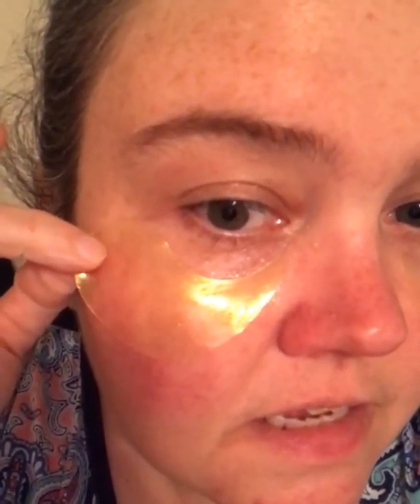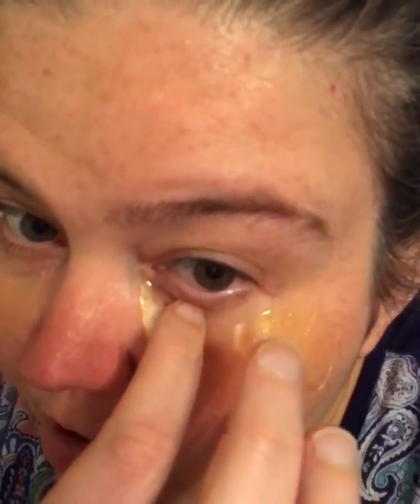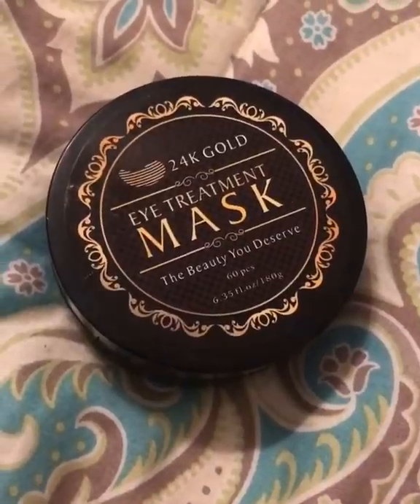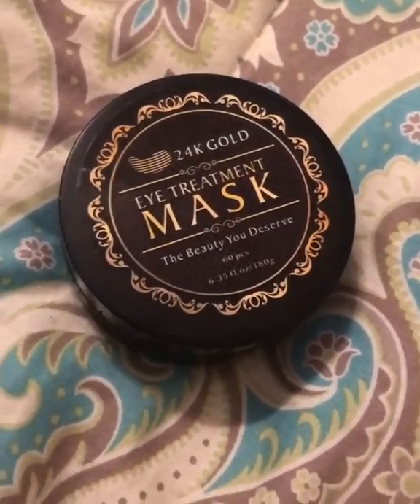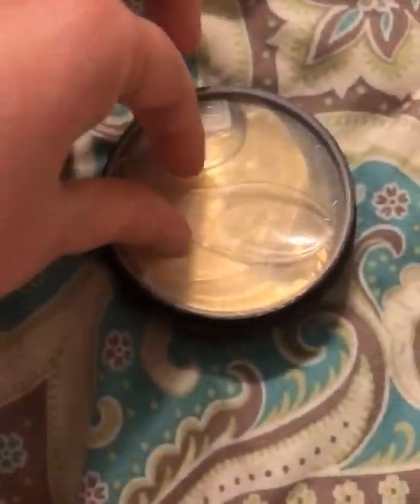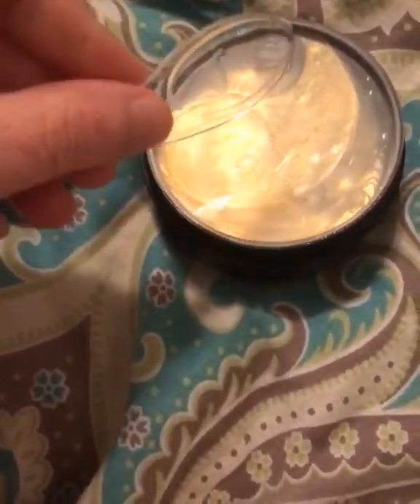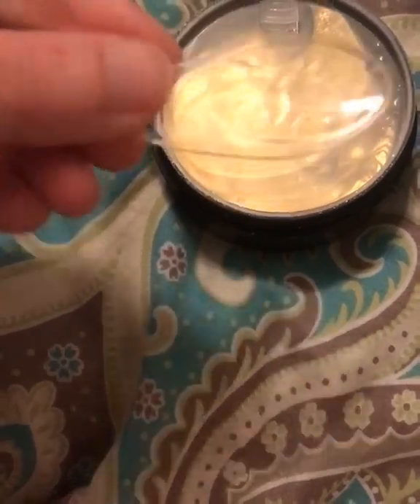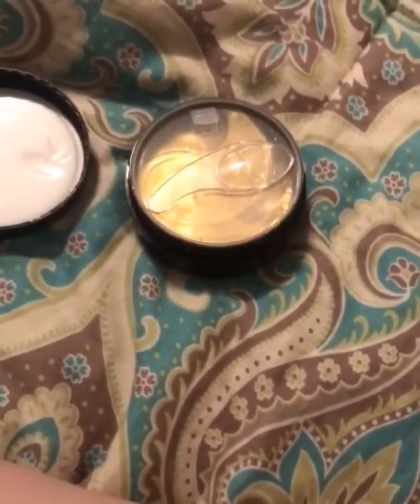24k Eye Mask Review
Watch my video two posts before this one to see what I thought of these eye masks! They advertise to lighten dark circles, eliminate eye bags and moisturize under eye area. I did feel my under eye area looks more fresh and moisturized after wearing these for 25 minutes. The one thing that could be better is the shape of the eye masks.